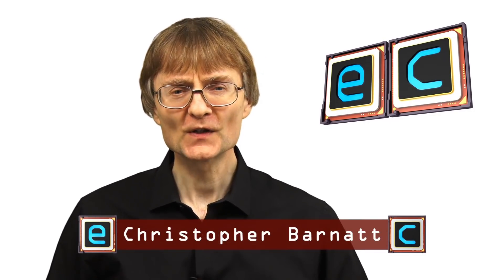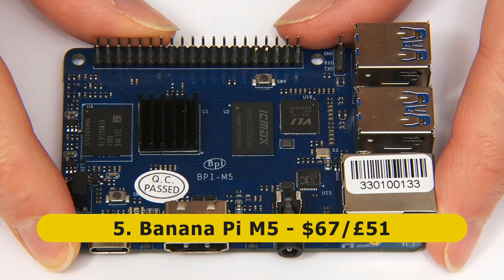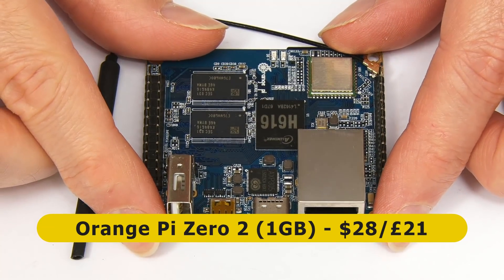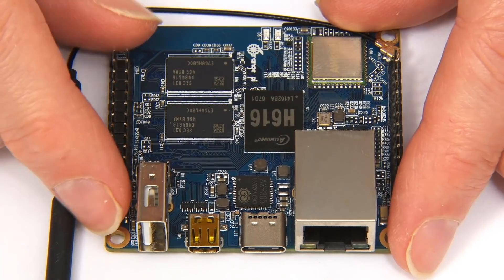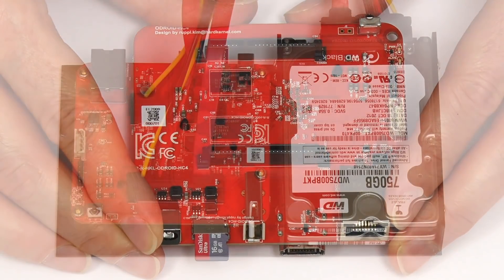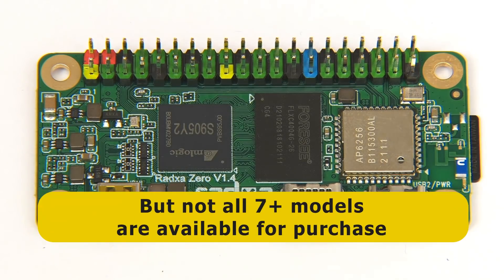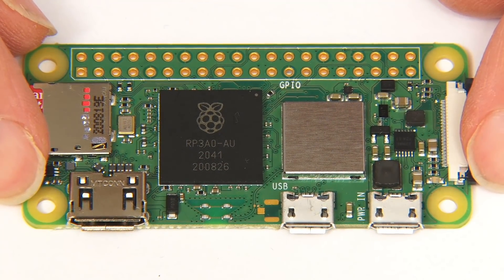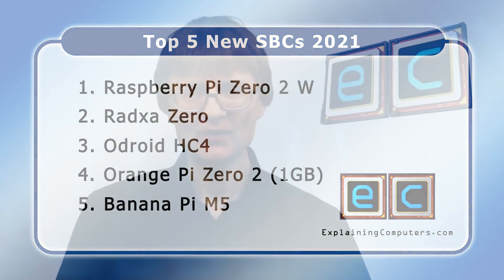Top 5 New SBCs 2021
New maker board SBC annual review, featuring the Odroid HC4, Raspberry Pi Zero 2 W, Banana Pi M5, Radxa Zero, and the Orange Pi Zero 2. But which is my top new SBC of the past 12 months?!

My individual reviews of the SBCs and other things covered in this video are as follows:

More videos on single board computers, as well as wider computing and related topics, can be found

Chapters:
00:00 Introduction
00:46 Contenders
02:15 Banana Pi M5
04:24 Orange Pi Zero 2
07:00 Odroid HC4
09:24 Radxa Zero
11:51 Raspberry Pi Zero 2 W
13:35 SBCs in 2021